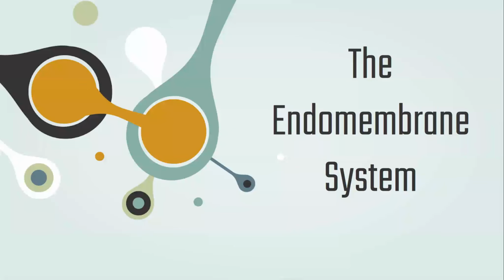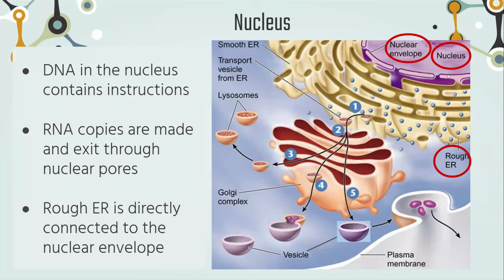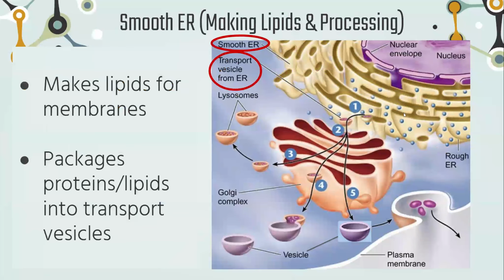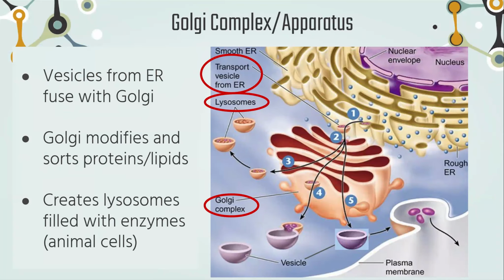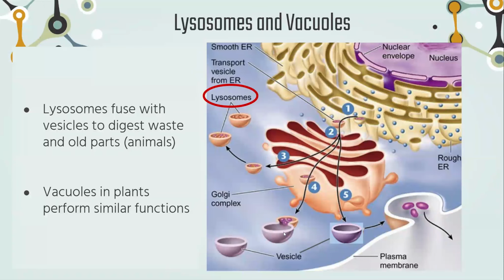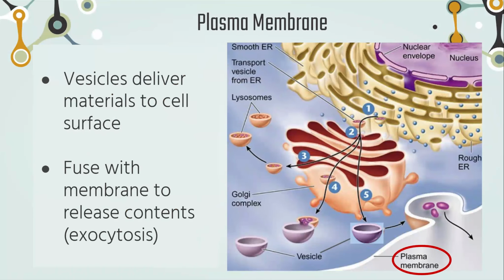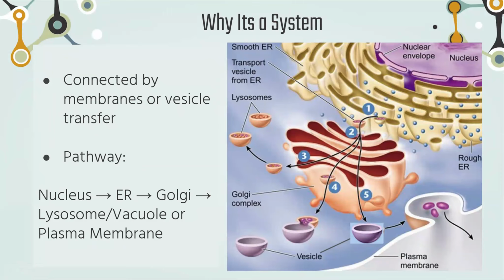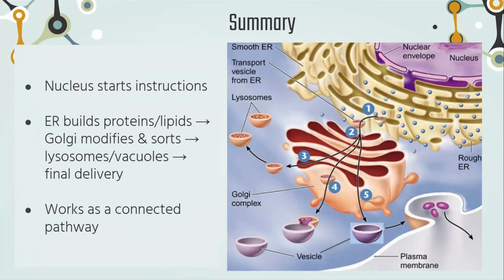Endomembrane System | The Cell (Ep. 6)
This video explains the eukaryotic cell’s endomembrane system, a network of organelles that work together to make, modify, and transport proteins and lipids. It covers the nucleus, rough and smooth endoplasmic reticulum, Golgi apparatus, vesicles, lysosomes in animal cells, vacuoles in plant cells, and the plasma membrane. The step-by-step pathway of how molecules move through this system is clearly described.